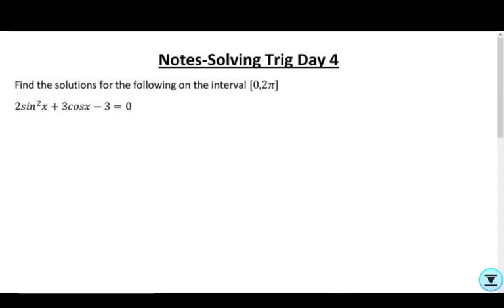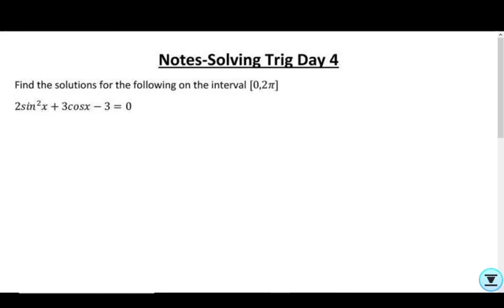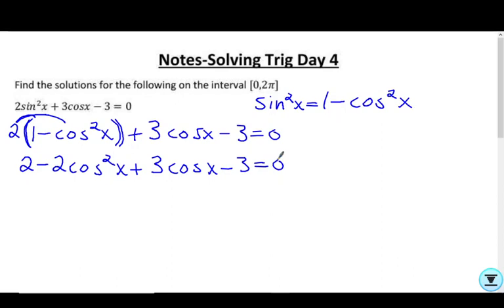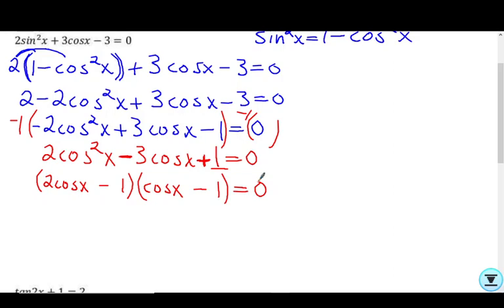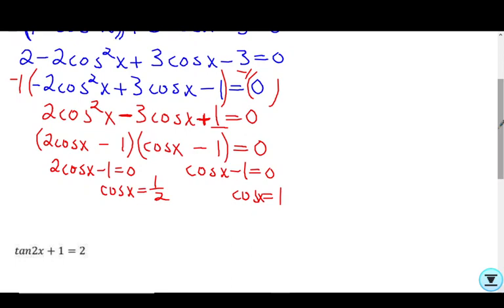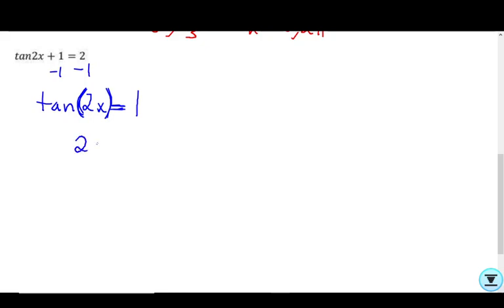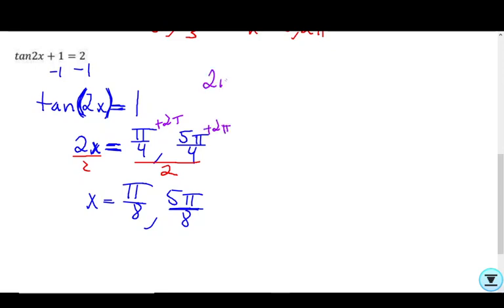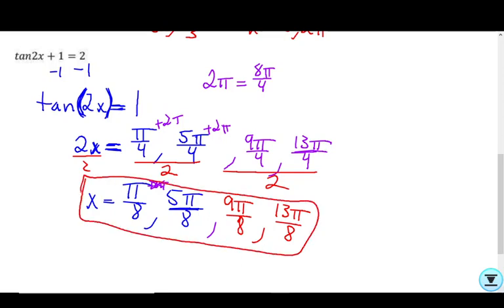Notes Solving Trig Day 4